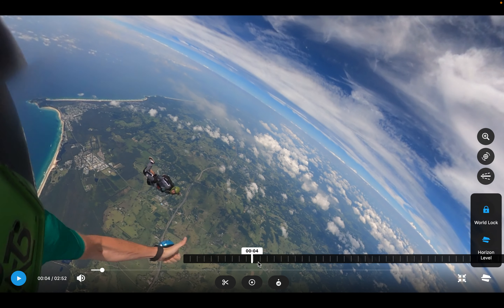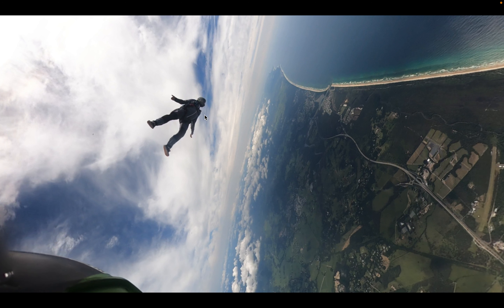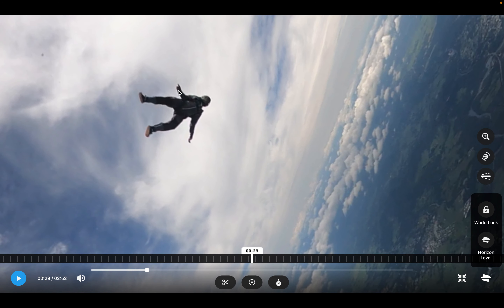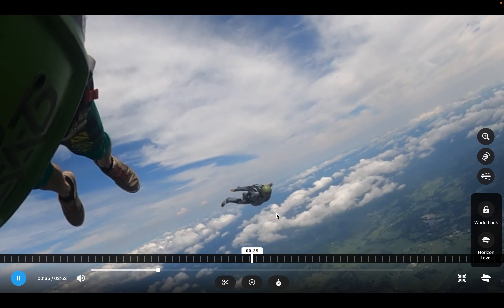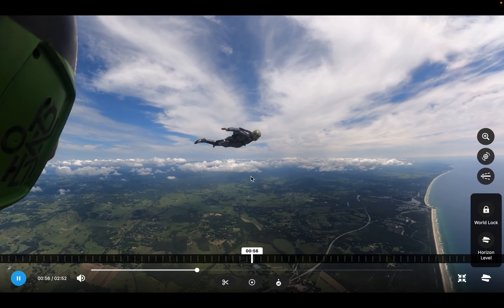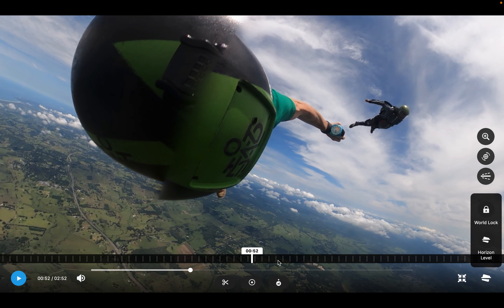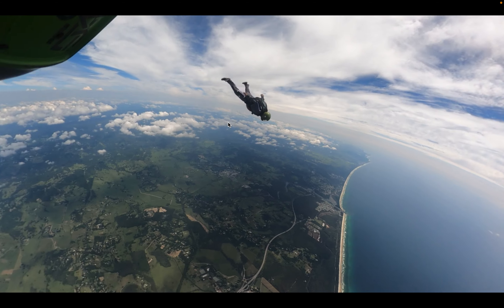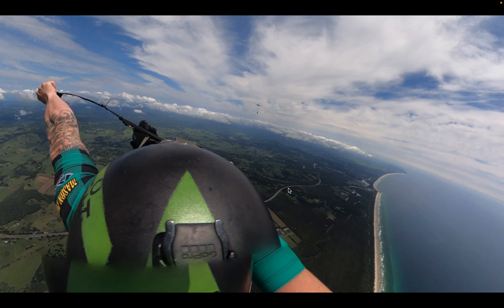J4 Rimba 2 feb 23 tracking learning speed and going steeper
🎥 GoPro Max 360 cam
🎥 Lumix

Dz: Skydive Byron Bay